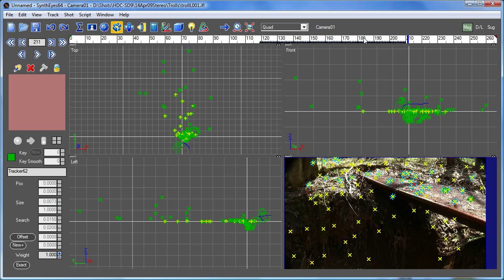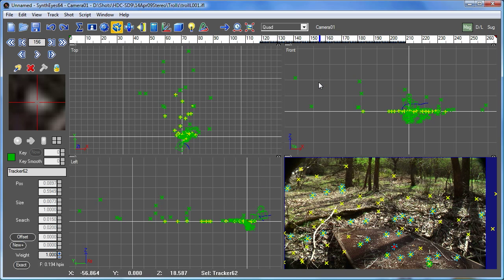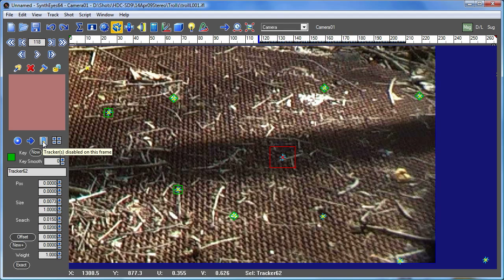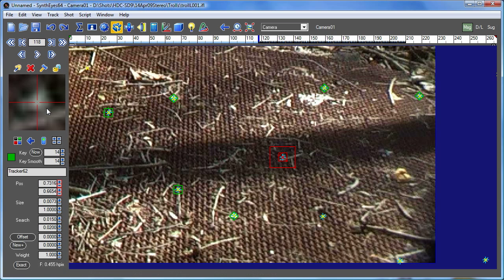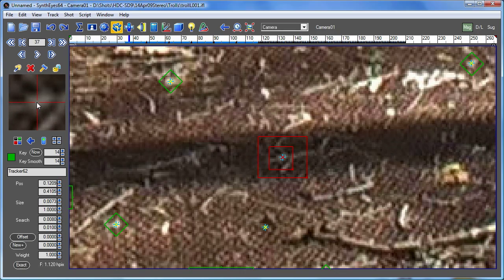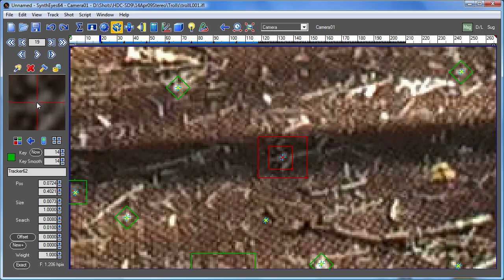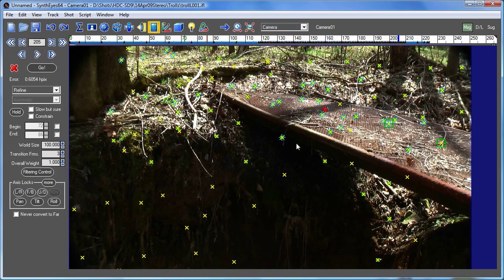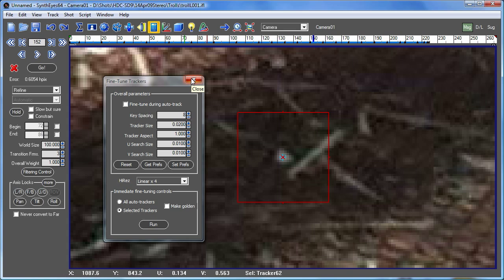Extending an Automatic Tracker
Shows basic supervised tracking techniques and takes advantage of the new "Search from Solved" tracker mode option.